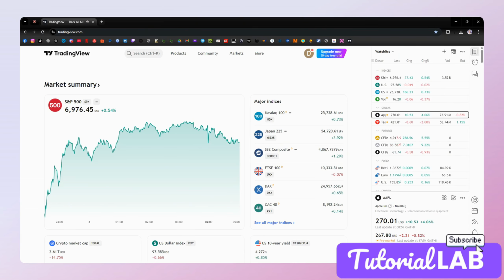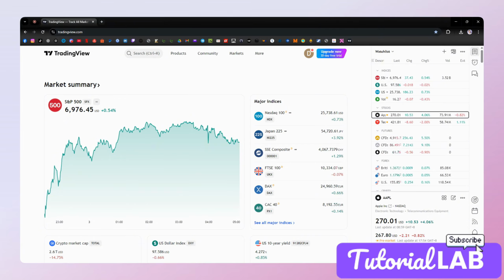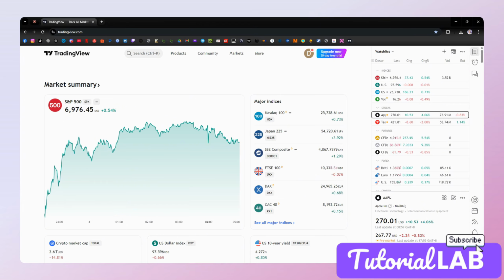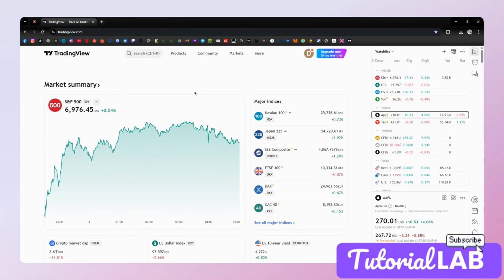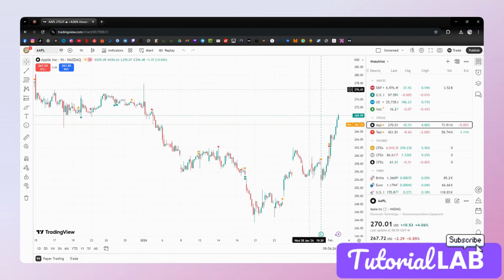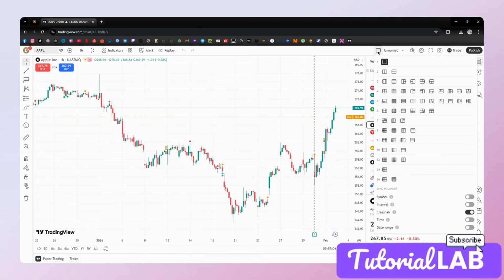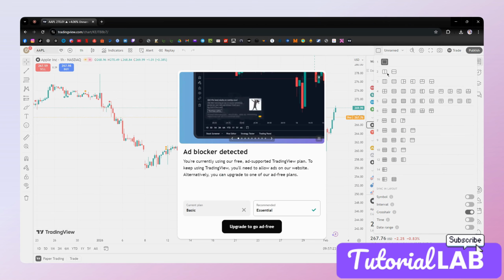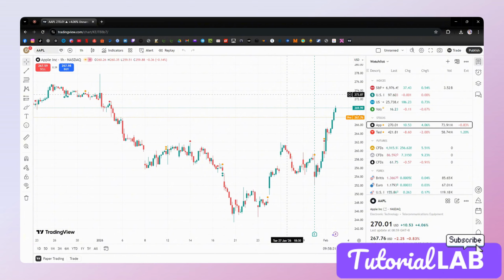How To Sync Multiple Time Frame Charts On Tradingview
Hello everyone. In this video, we will show you how to set up multiple charts or windows in TradingView. This tradingview tutorial will improve your chart analysis by allowing you to view and compare different time frames and symbols. Learn how to use tradingview to enhance your overall technical analysis and tradingview setup for better market analysis.